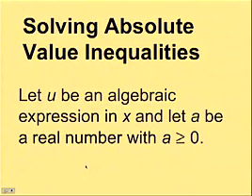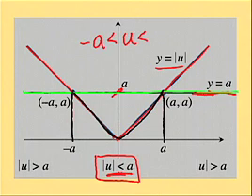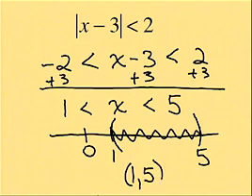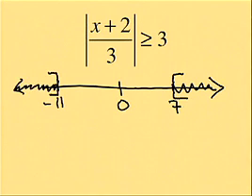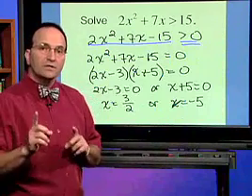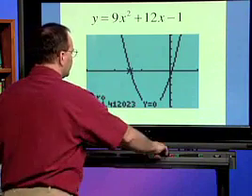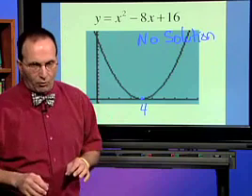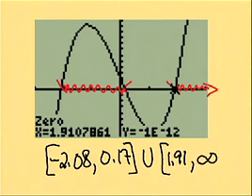P 7 Solving Inequalities Algebraically And Graphically